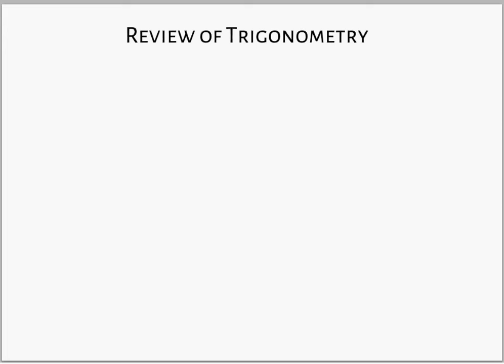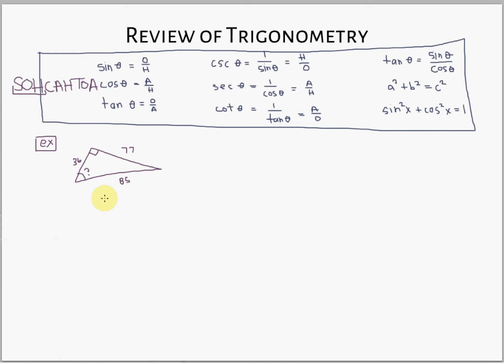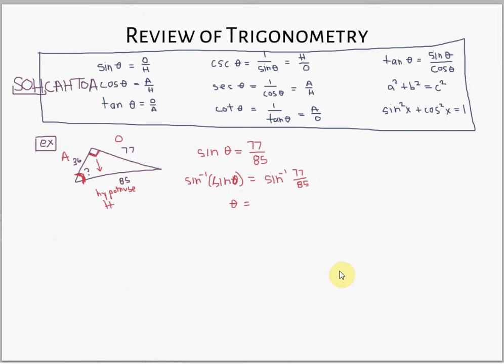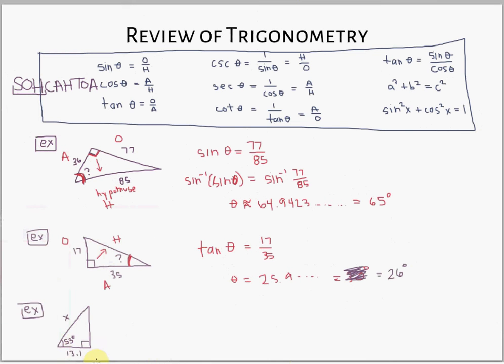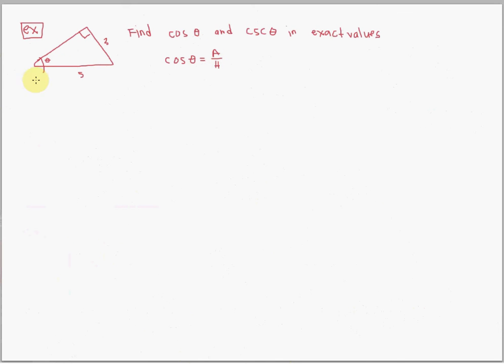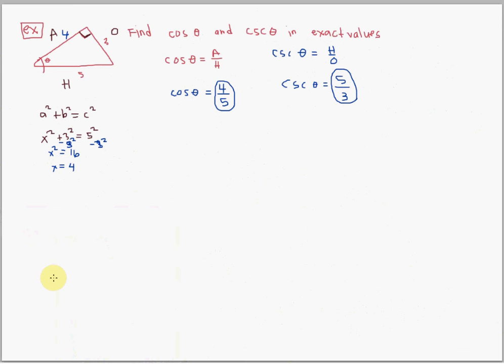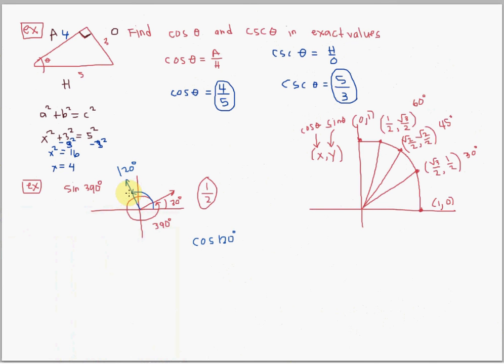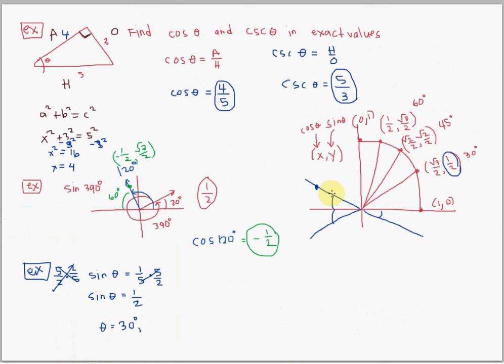Lesson 9 Trig Review